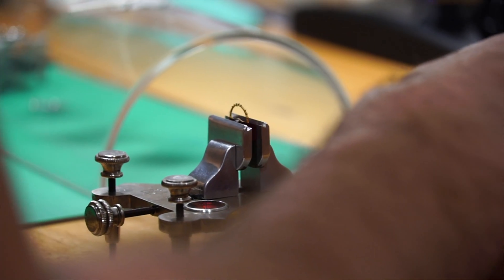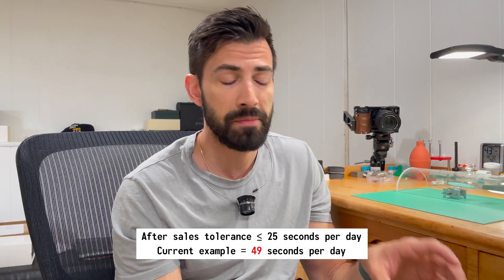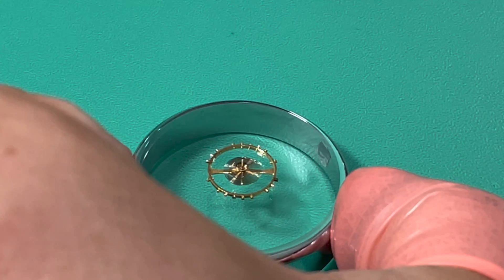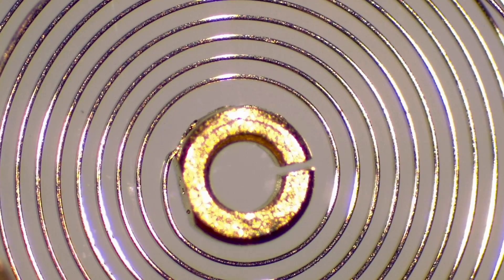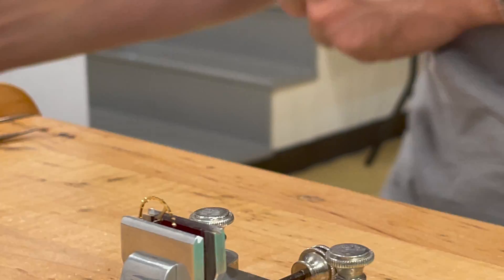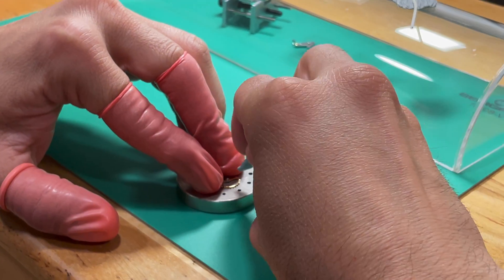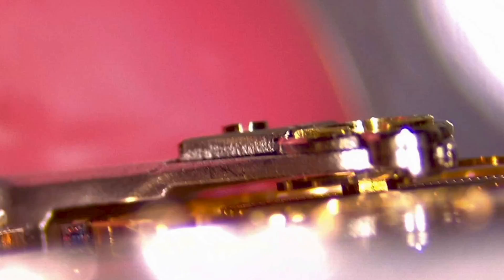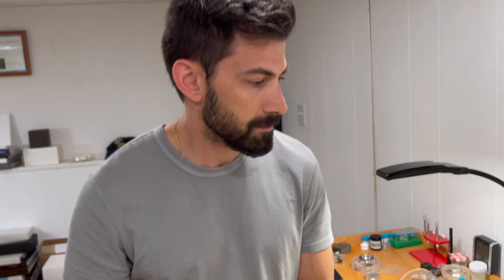Repoising a Rolex 1675 GMT balance wheel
Static poising of the balance wheel in a Cal 1570 for a Rolex GMT 1675 using a micro drill to cut metal out of the balance wheel to bring the delta down from 49 to 4 seconds across 5 positions